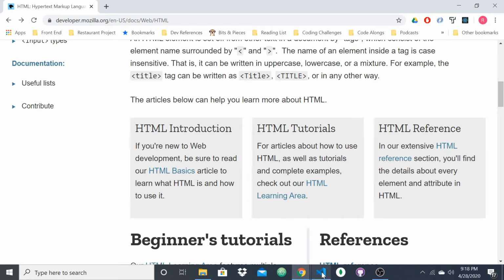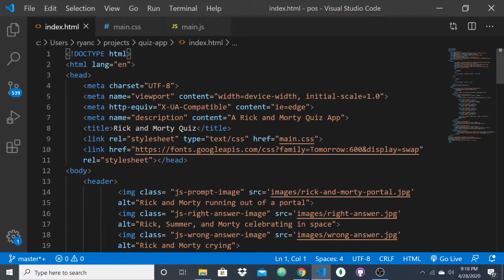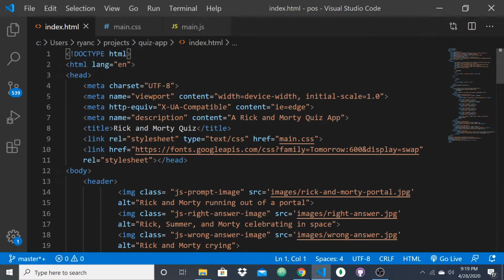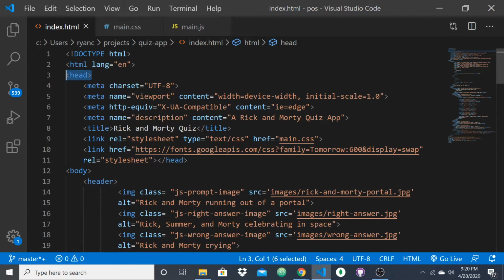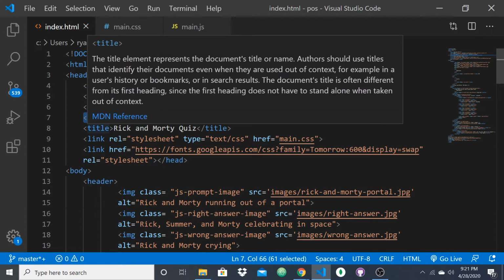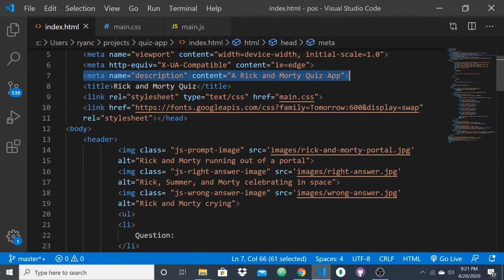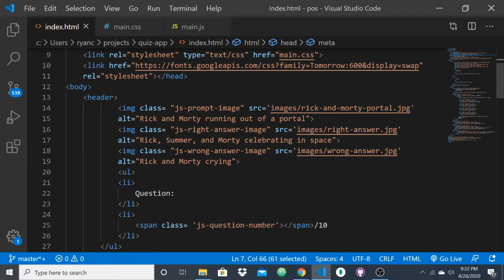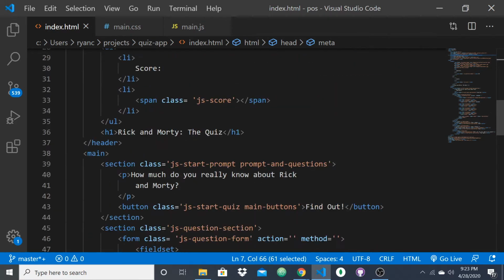1.2 Intro to HTML Part 2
In the second part of our HTML introduction we will be looking at some code, discussing the boilerplate, and looking for some elements. We will also look at how the HTML in the code connects to the CSS and JavaScript.